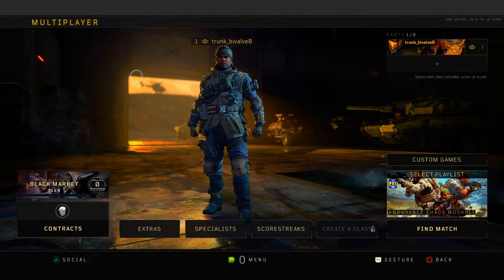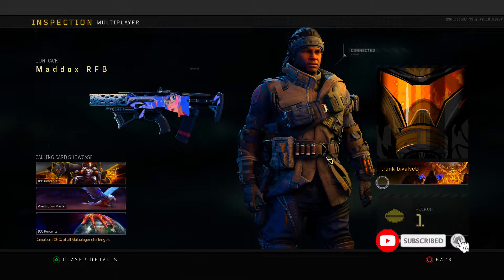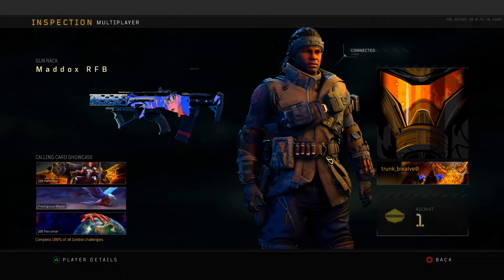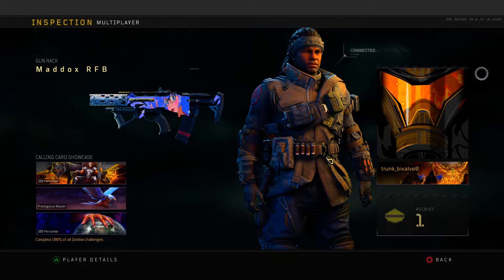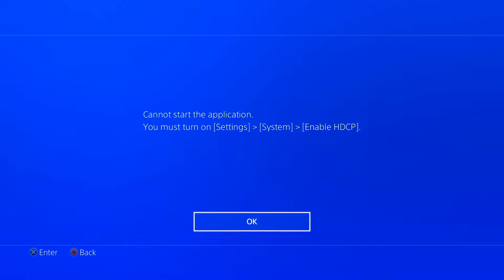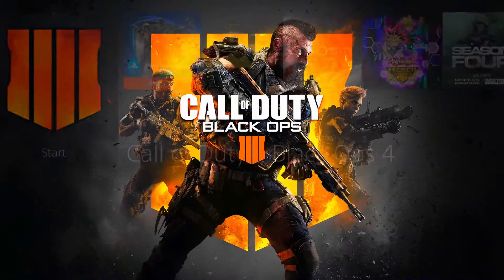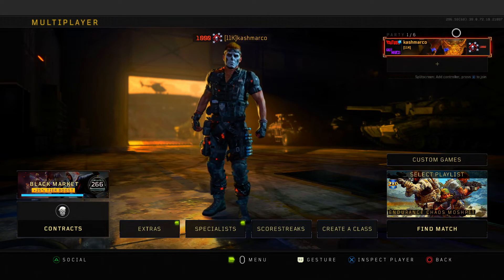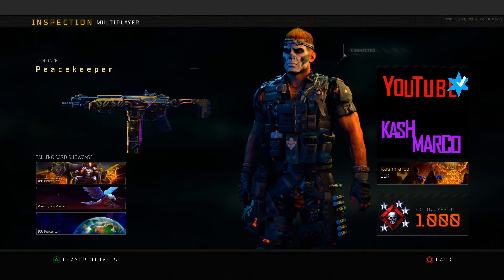HOW TO GET NEW RAREST CALLING CARDS (GLITCH) IN BO4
How to glitch calling cards in BO4 ? Want to know the method ?

In this video , Ill be showing you how to glitch rare calling cards into your account. Hope you enojyed the video. Also make sure you leave a like on this video , lets get to 75 Likes.

STREAMS: 2 DAYS BACK TO BACK THEN DAY OFF (REPEATED) 8:00PM EST